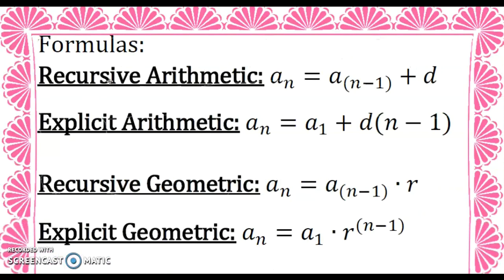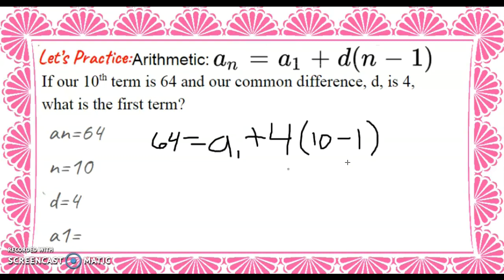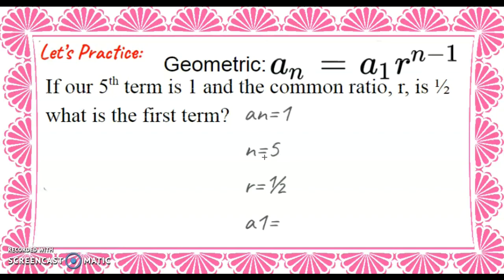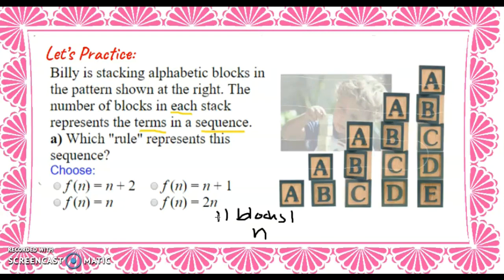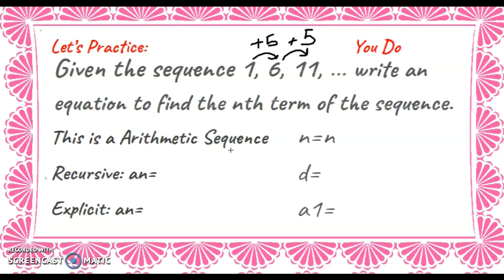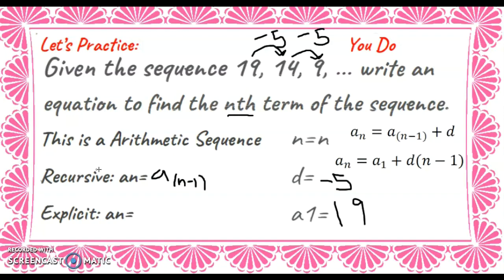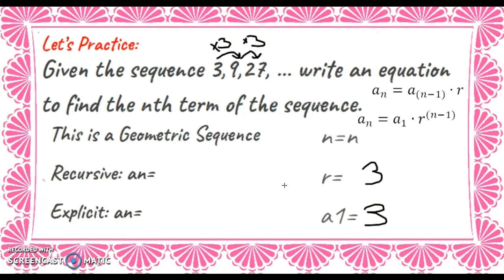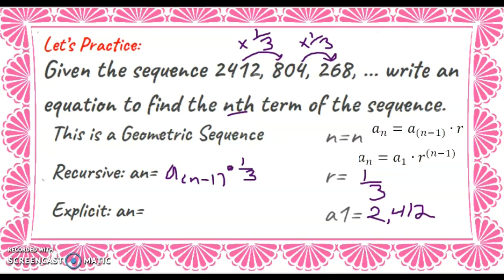Notes 12D Sequence Rules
Examples of recursive and explicit geometric and arithmetic sequences.